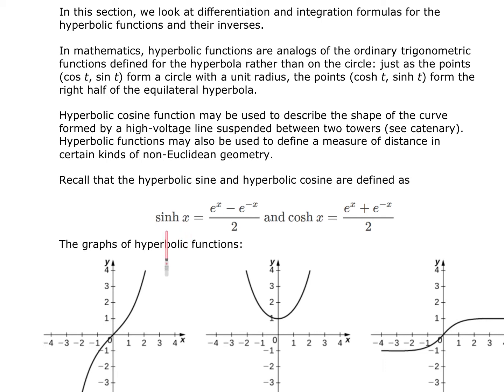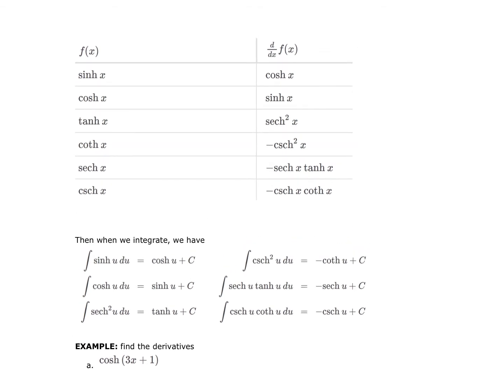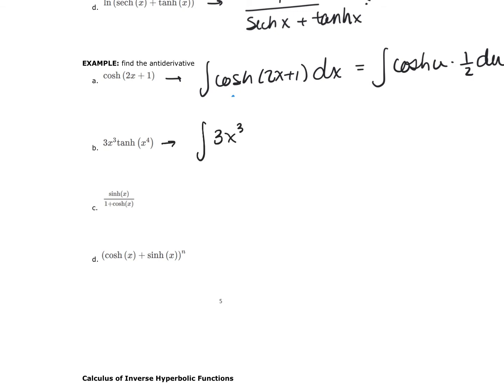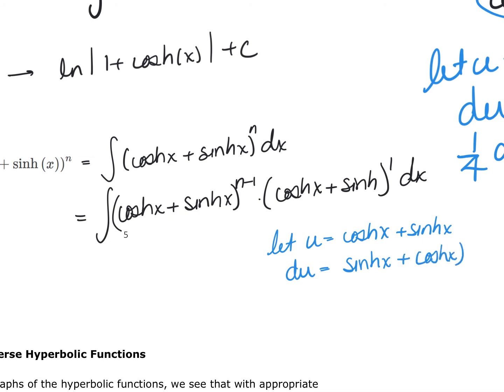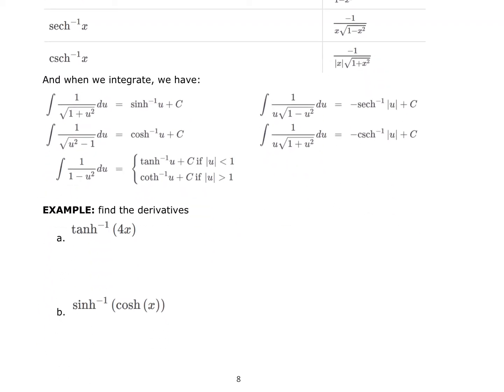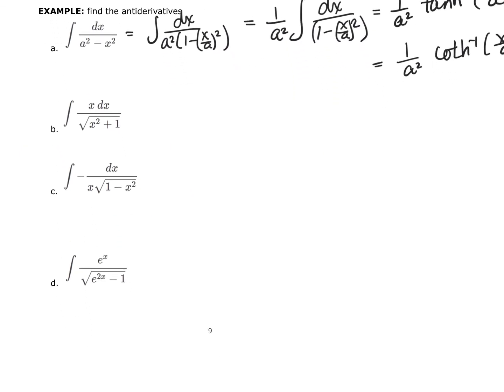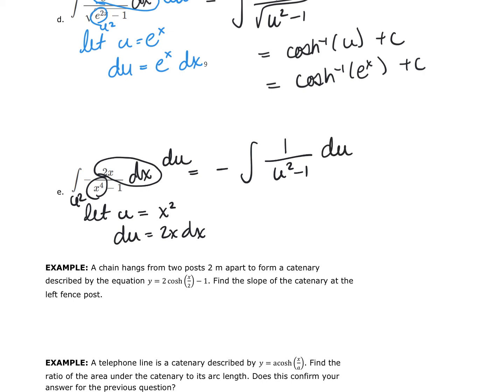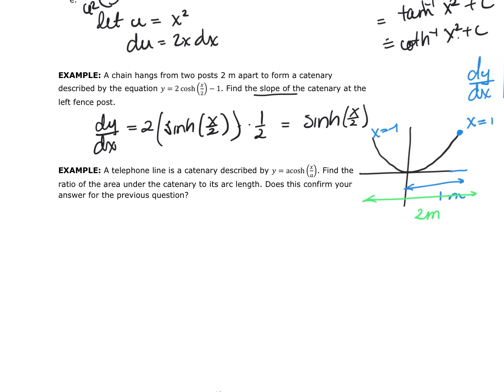MATH&152 Section 2.9 Calculus of Hyperbolic Functions